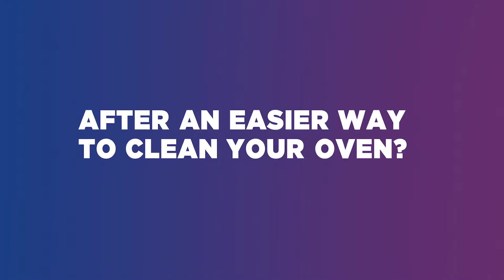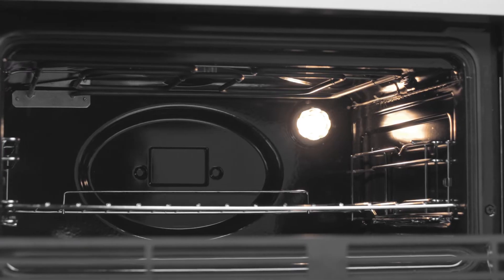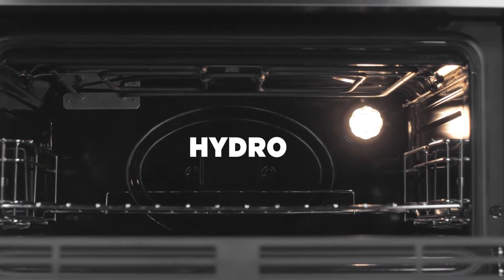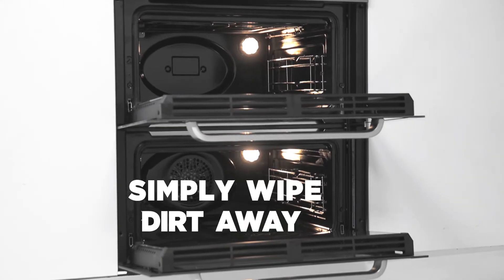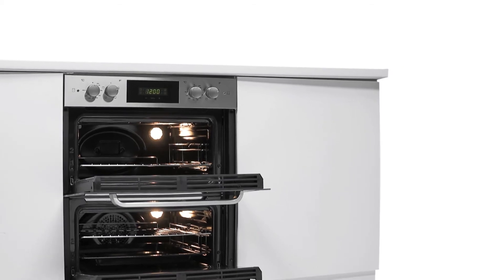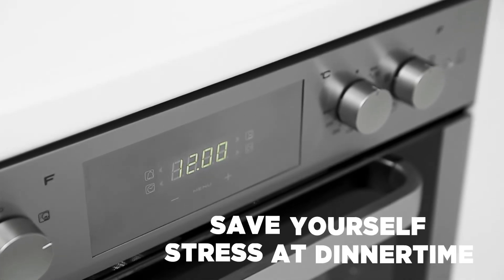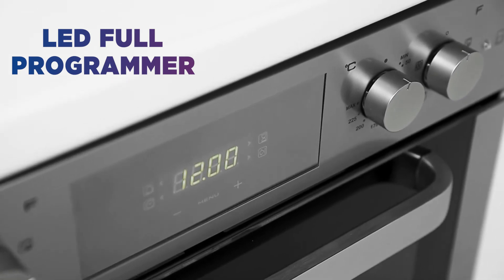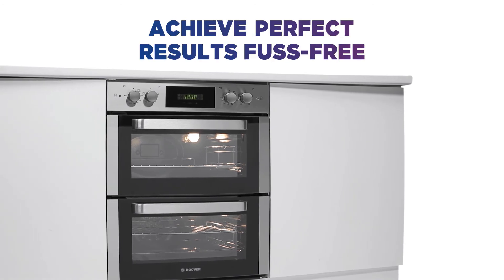Hoover H-OVEN 300 HO7D3120IN Electric Built-under Double Oven | Product Overview | Currys PC World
Learn more about the Hoover H-OVEN 300 HO7D3120IN Electric Built-under Double Oven.

After an easier way to clean your oven?  You won’t need to spend hours scrubbing this Hoover double oven. Spend plenty of time cooking without worrying about scrubbing, thanks to Hydro Easy Clean.  It uses steam to lift grease, grime and food debris, simply wipe the dirt away and achieve a sparkling finish.  Cut your cleaning time in half and enjoy a spotless oven without hassle.  Save yourself stress at dinnertime with the intuitive LED display, rotary dials and touch controls.  With eight versatile multi-functions to choose from, you’ll be able to achieve perfect results fuss-free.